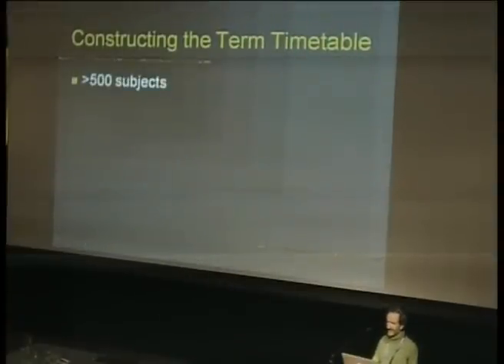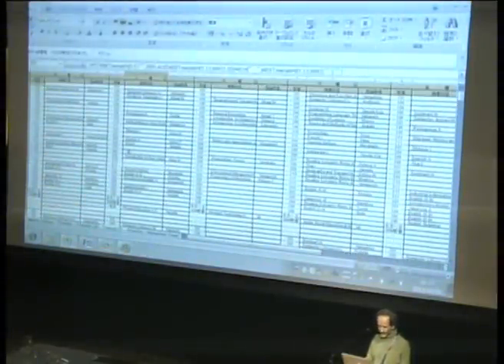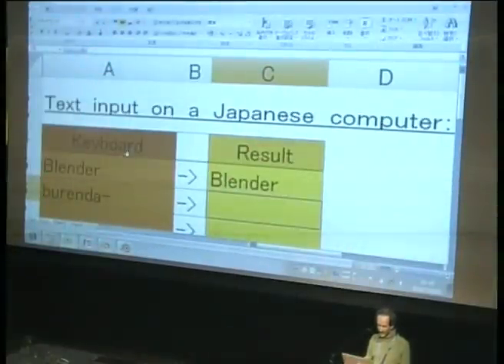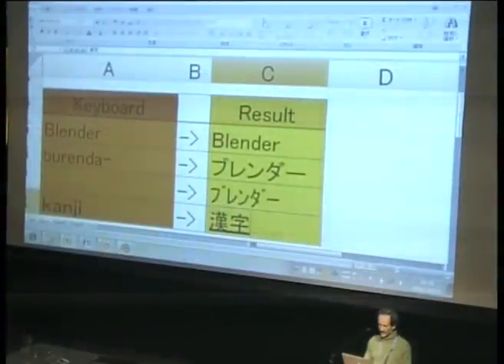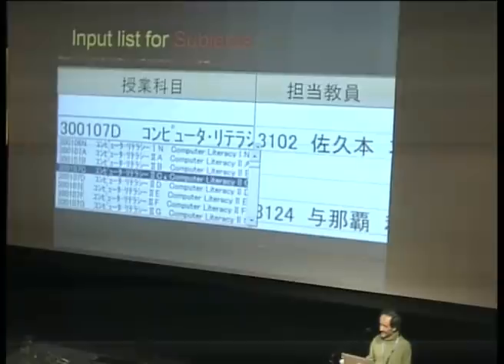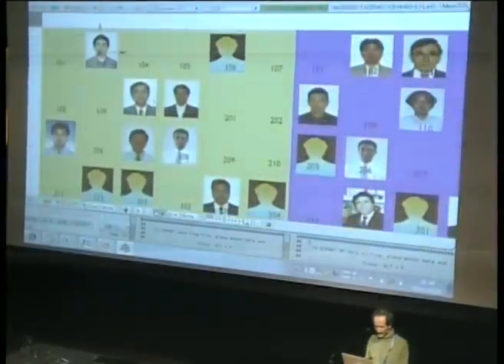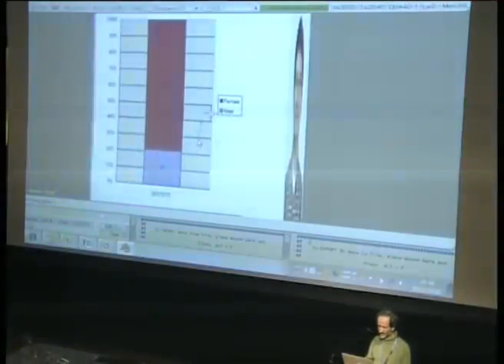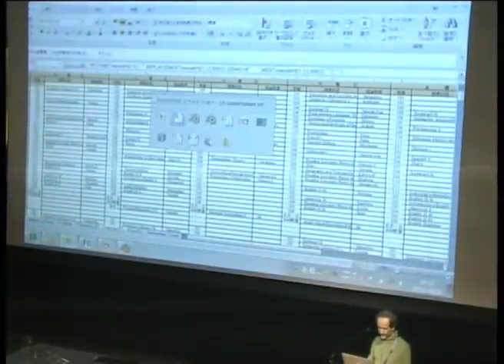bconf2011 - saturday - 4: User Interface for Complex Databases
Peter Arathoon:
Creation of a Game-Based  Interactive User Interface for Complex Databases